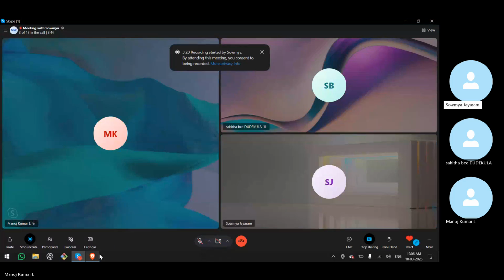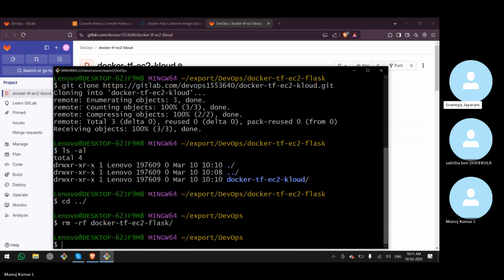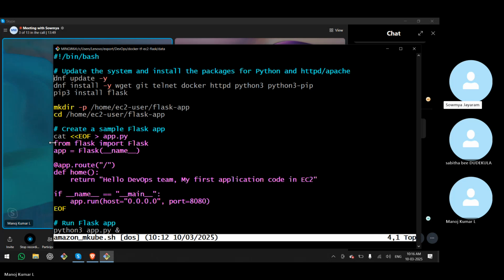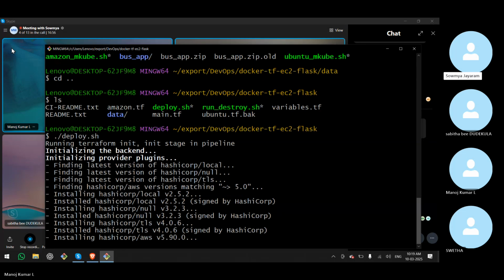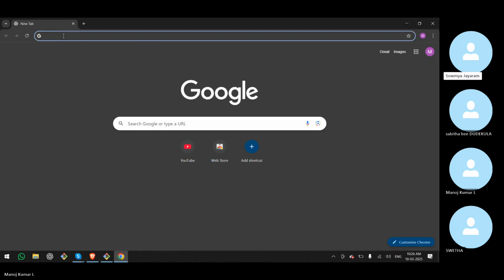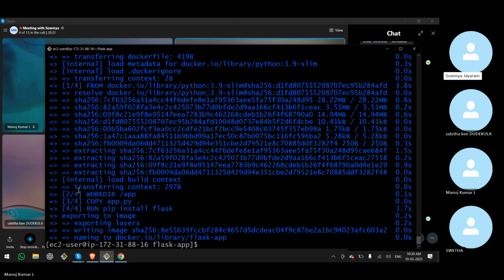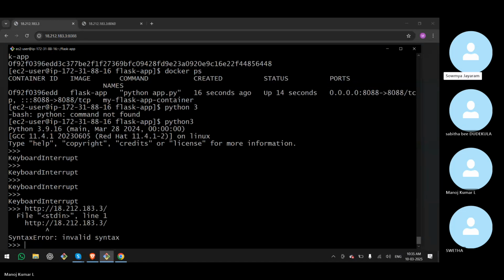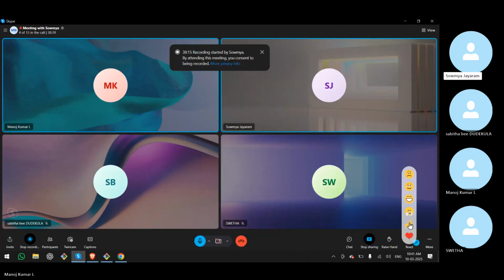FLASK-APP-DEPLOYMENT USING DOCKER